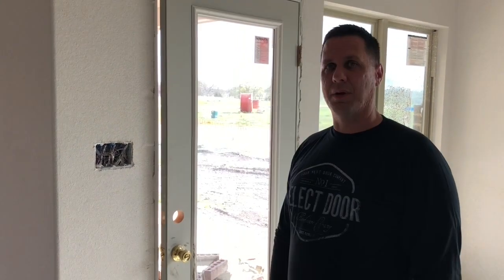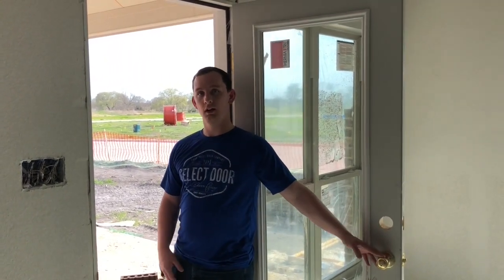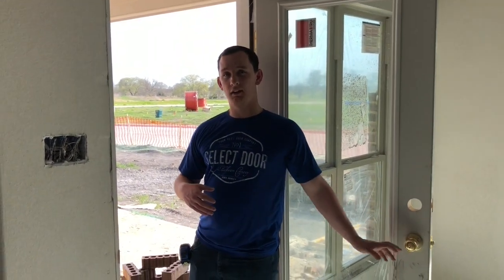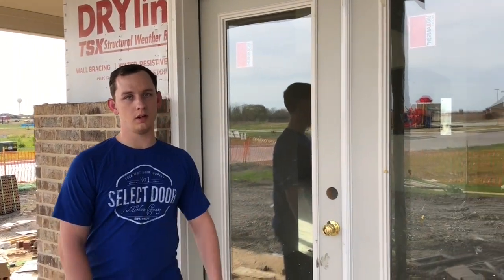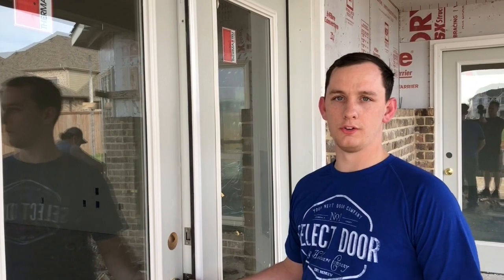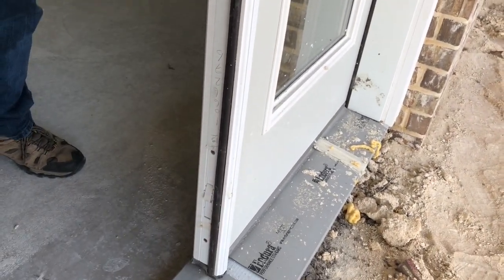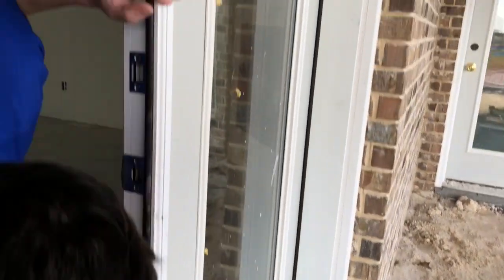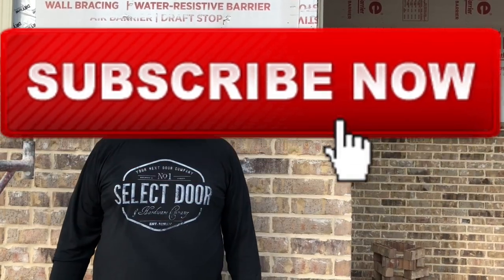Easiest Way to Determine Swing of a Door/Double doors and T astragals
Thank you to Select Door & Hardware in Fort Worth, TX for sponsoring this video.

We show you the easiest way to determine swing of a residential door. We also show you a double door and how a T astragal works.

Special thanks to Doyle and Cheryl Price for sponsoring this video.

Camera Tripod

Apple iPhone X, GSM Unlocked, 256GB - Space Gray (Refurbished)

Apple MacBook Air (13", 1.8GHz dual-core Intel Core i5, 8GB RAM, 128GB SSD) - Silver